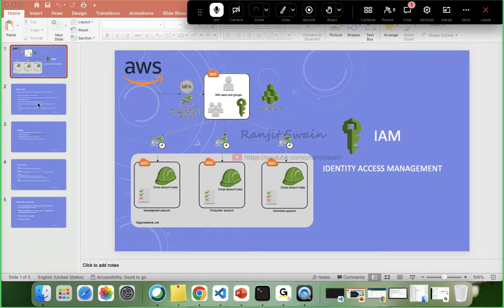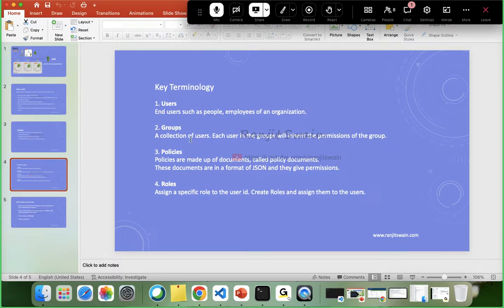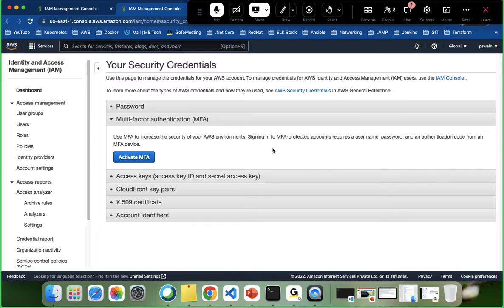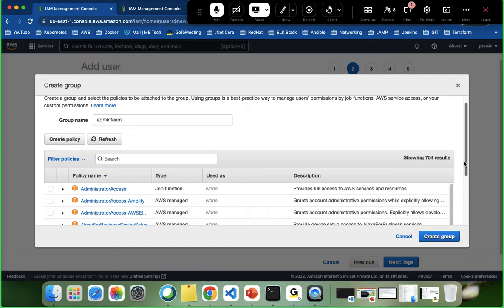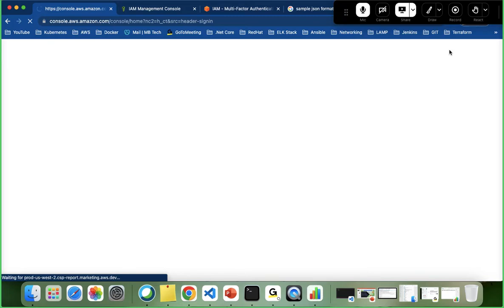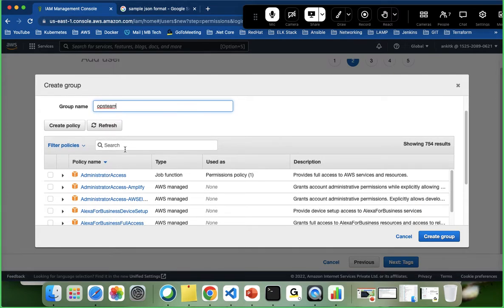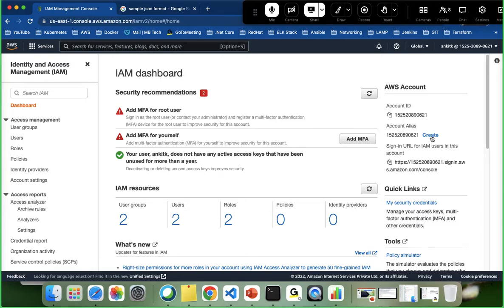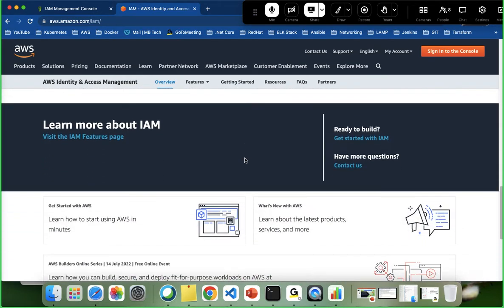AWS Tutorial | IAM - Identity Access Management | 19-Jun-2022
AWS Identity and Access Management (IAM) is a web service that helps you securely control access to AWS resources. You use IAM to control who is authenticated (signed in) and authorized (has permissions) to use resources.

Users, groups, policies, account alias setup, MFA setup

Get expertise by reading the AWS IAM document: